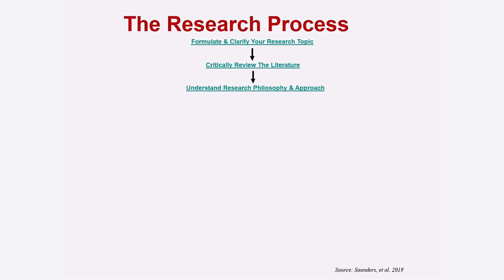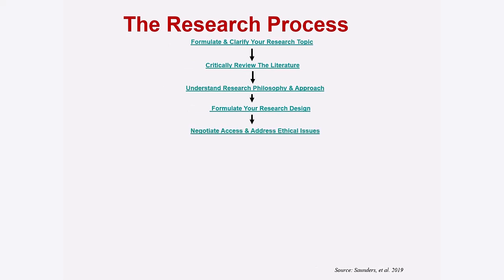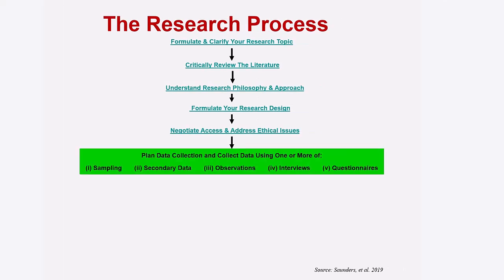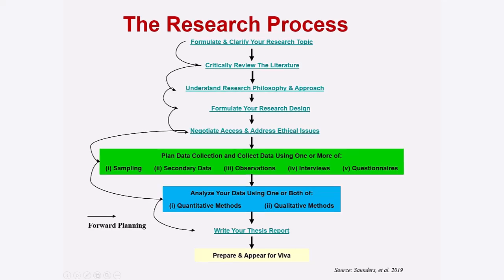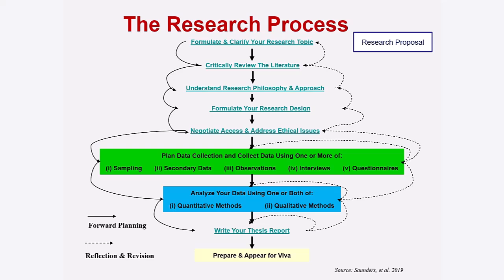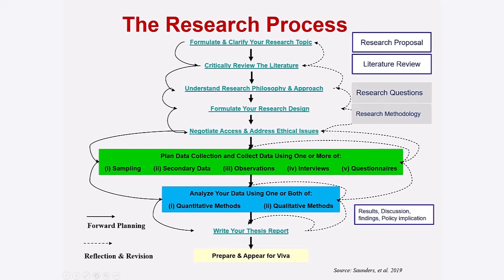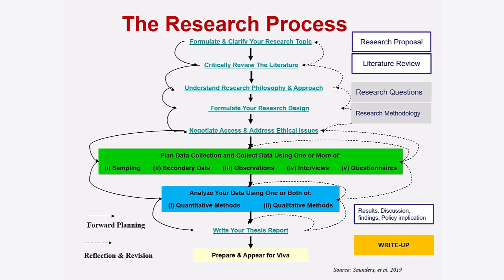3. Research Process